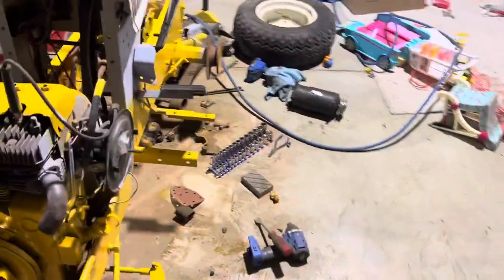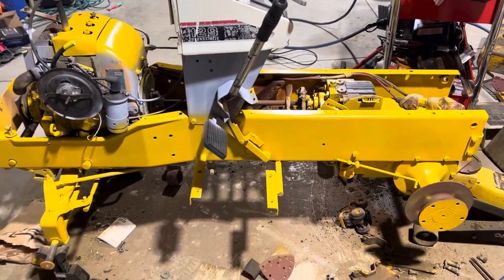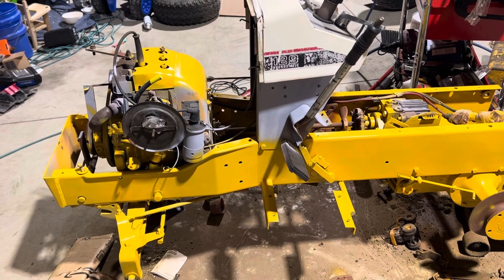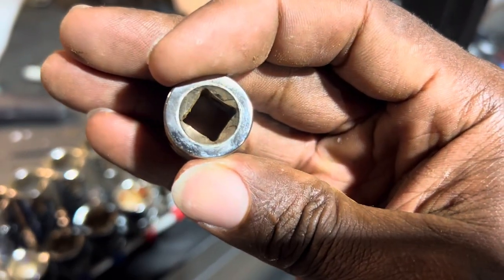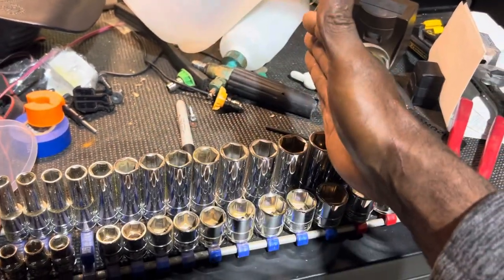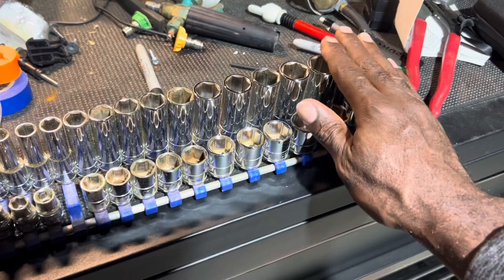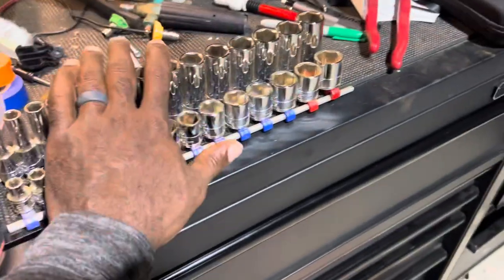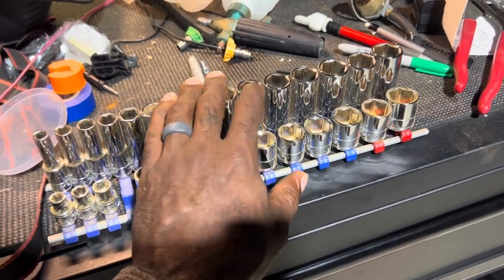CAPRI Tools Socket Review: The Good, Good and…well…Good…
After several months of continued use, let’s take a closer look as to how well the Capri Tools 3/8” Metrix Chrome Socket Set has held up!